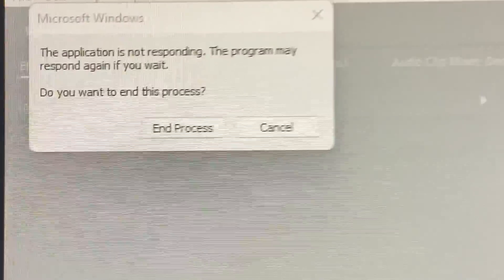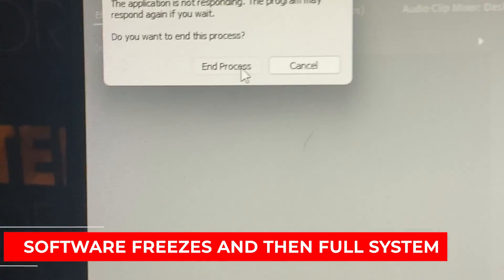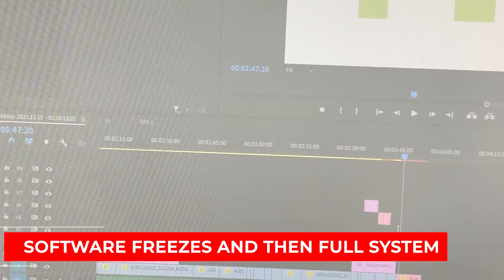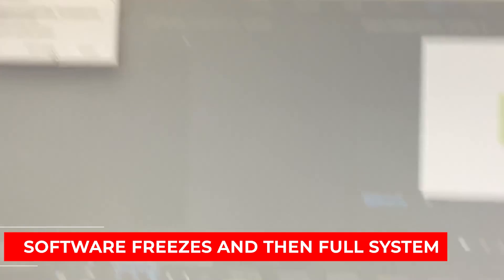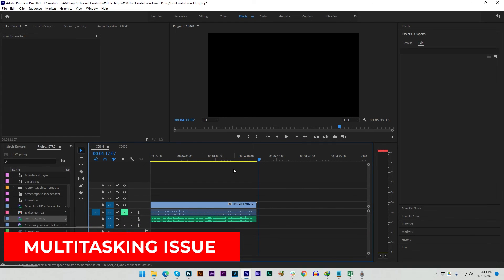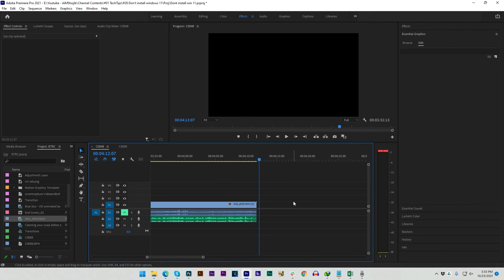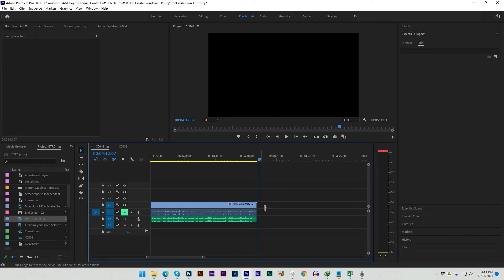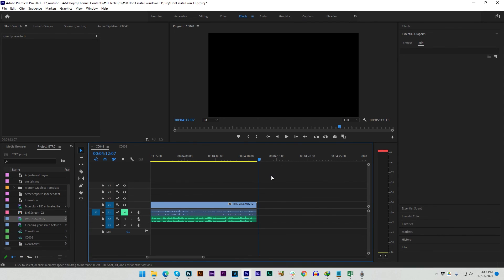Ryzen OWNERS - DON’T UPGRADE To Windows 11 [Serious Issues]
I have been using Windows 11 for a week. And as a content creator, I am facing huge issues that force me to install Windows 10. So what are the issues? Is it the Worst Windows Upgrade for PC Users?

Chapters
00:00 - Today's Topic and Discussion
00:52 - 1. PC Don't Turn off Properly
02:27 - 2. Apps Don't Open
03:11 -  3. Apps Freeze
03:52 - 4. Can't Drag Files
04:16 - 5. Multitasking Issue
04:59 - Should You Upgrade to Windows 11?
Alternative Titles:
DON'T upgrade to Windows 11 - Do this instead!
DON’T UPGRADE to Windows 11 NOW - MAJOR PROBLEMS!
DON'T Upgrade To Windows 11!
Wait! Don't Install Windows 11 Right Now!
Worst Windows Update Ever?
Do NOT Upgrade To Windows 11
Do NOT Shift From Windows 10 to Windows 11